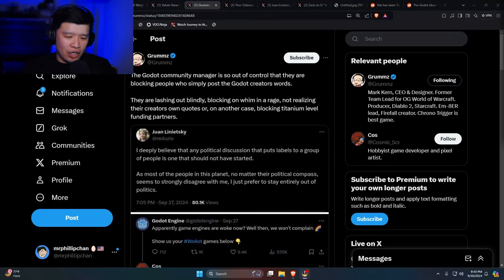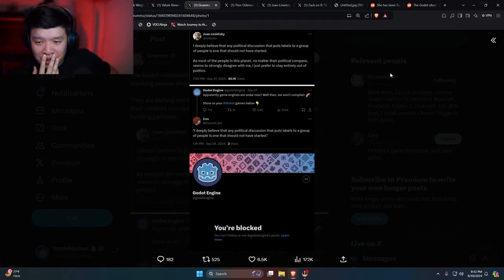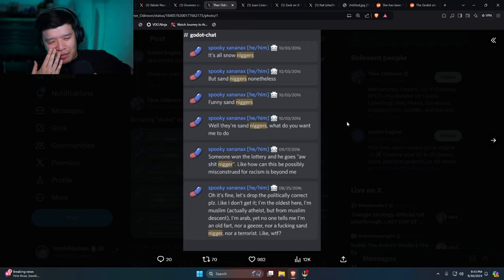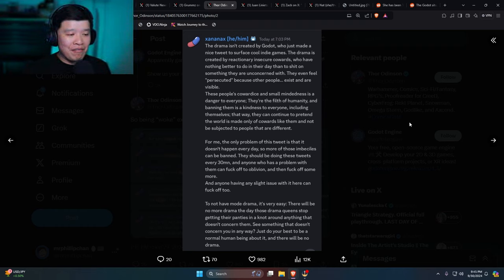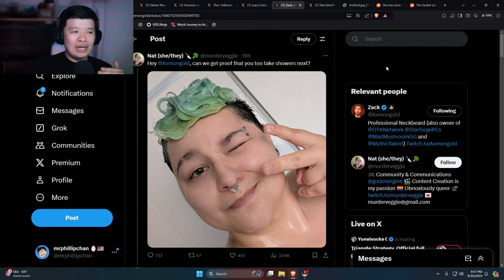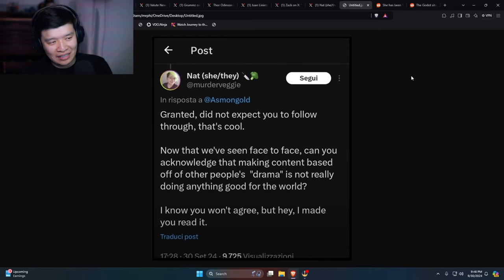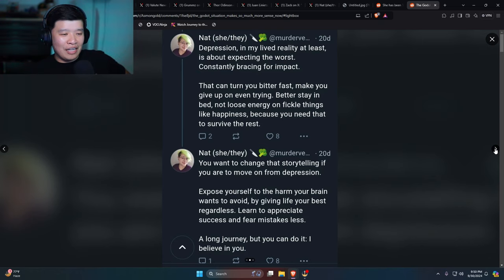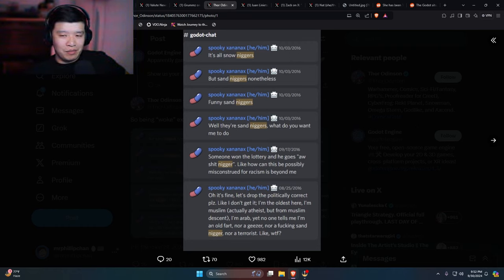Insane Community Manager RUINS Godot Game Engine...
Crazy Community Manager Goes Rogue. Then This Happens..